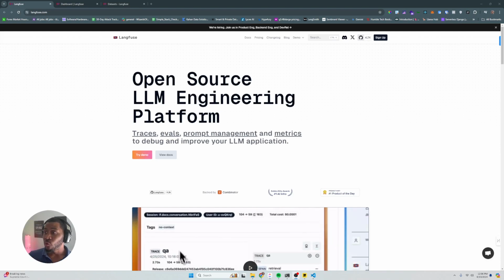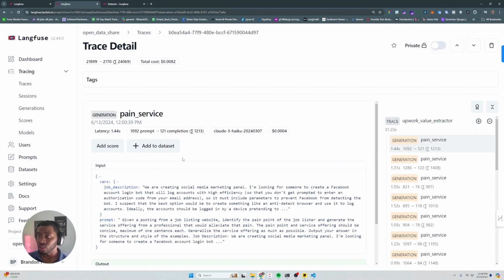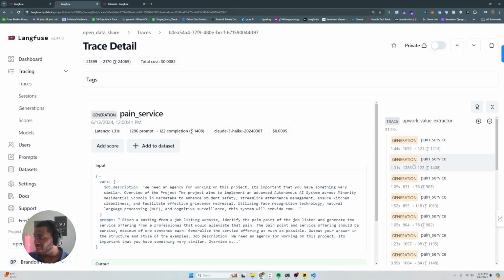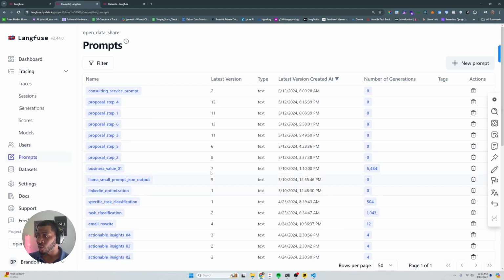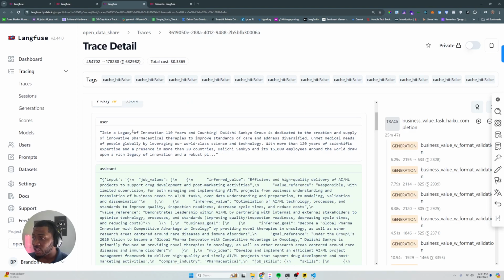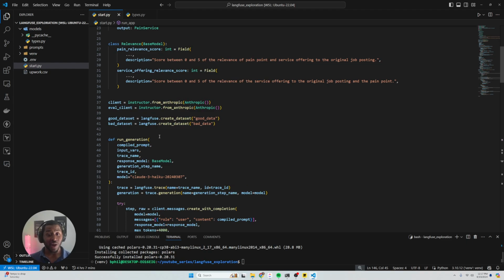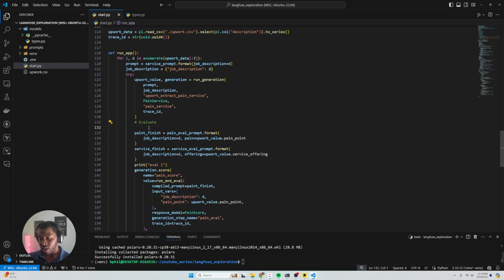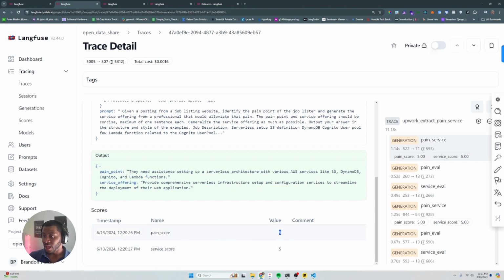Langfuse - Deep Dive & Use Cases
Today we're going to look at Langfuse a bit more. We'll see what a trace looks like, dive into prompts and datasets, and finally see an evaluation run.